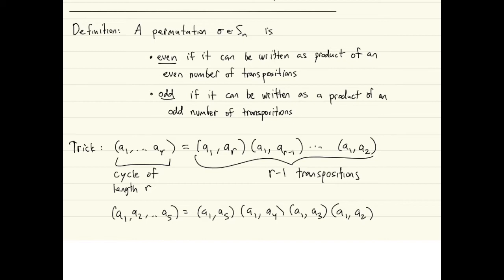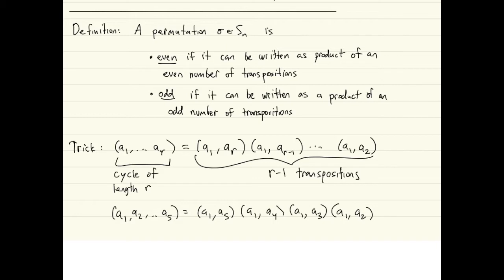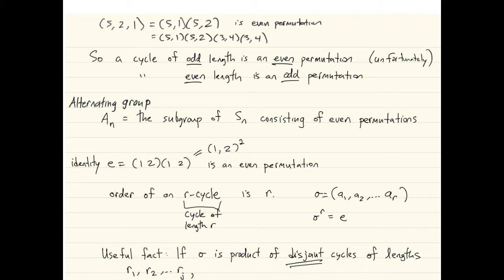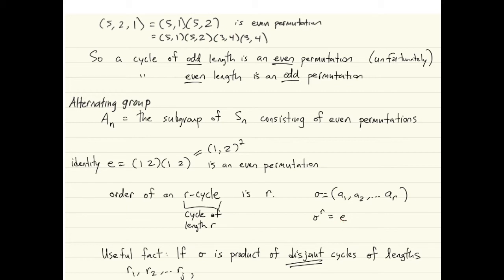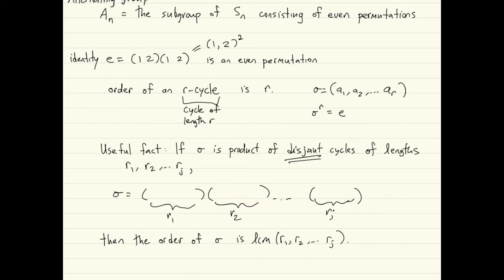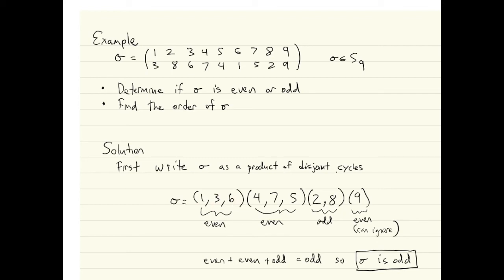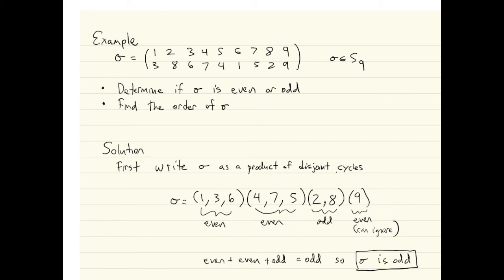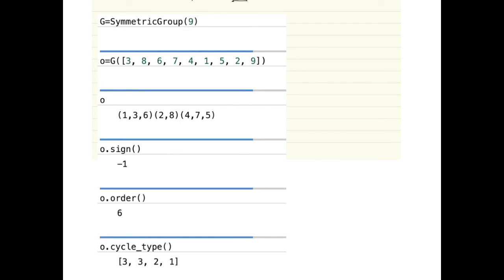9 alternating group